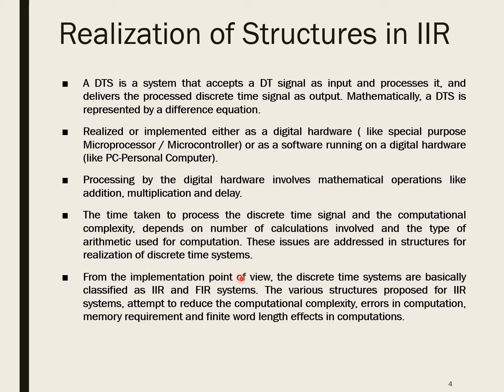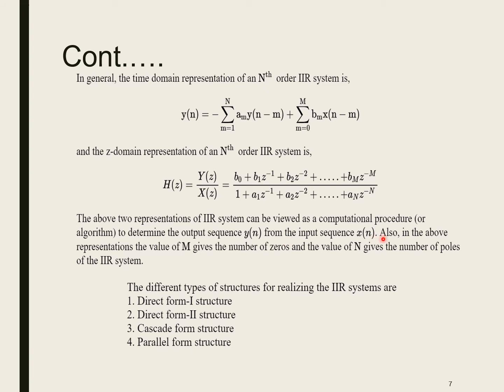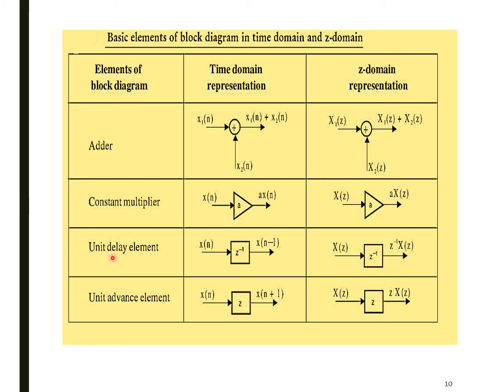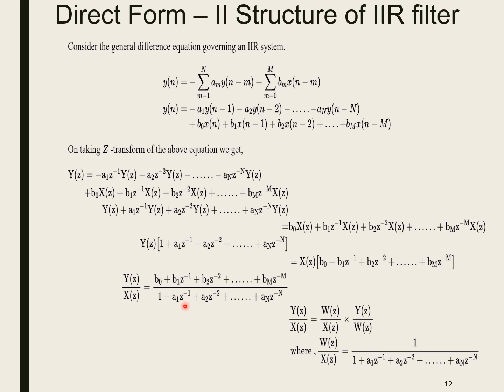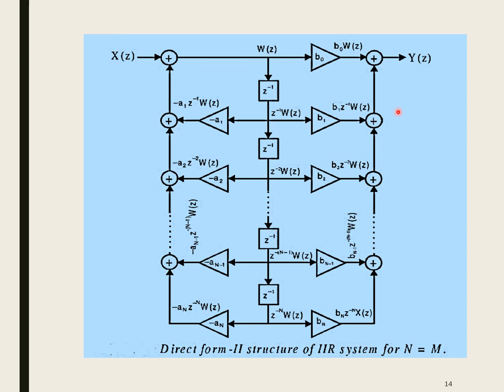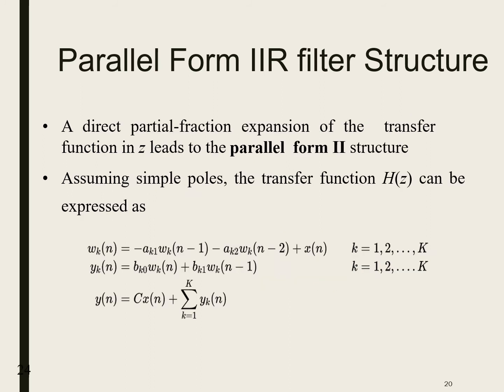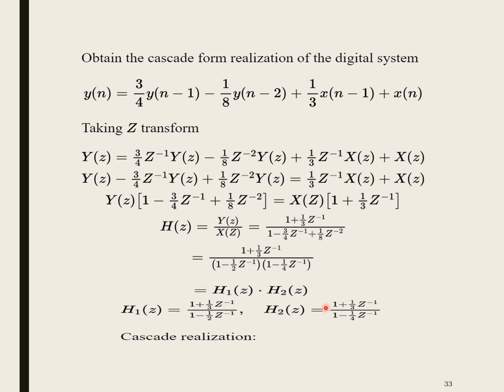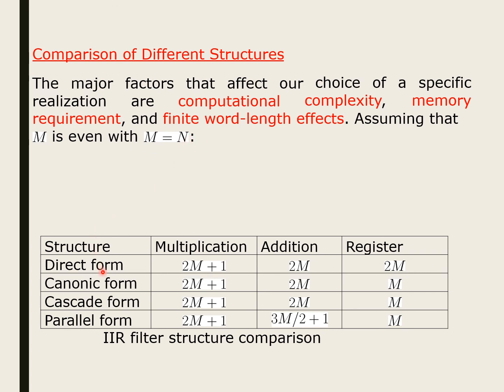Structures of IIR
Direct form - I, II, Cascade form & Parallel form Realization and implementation.